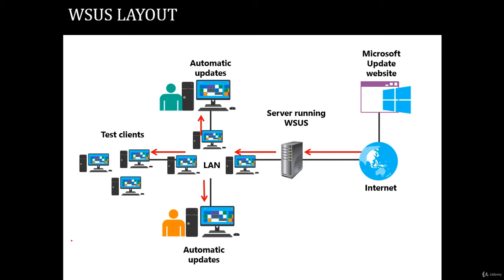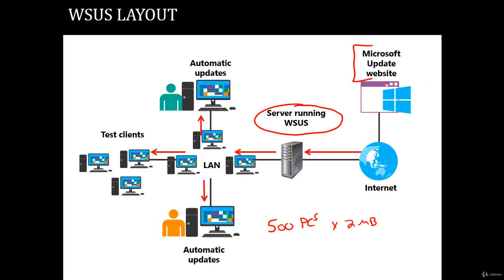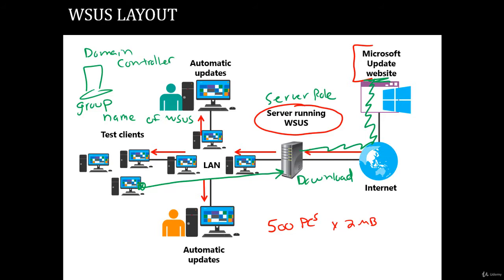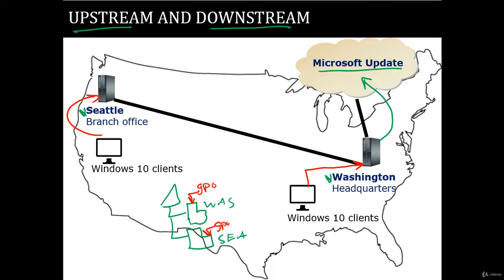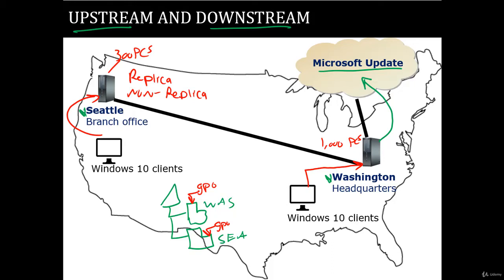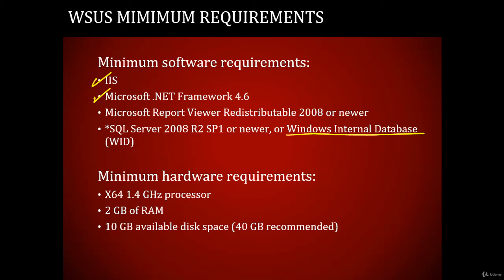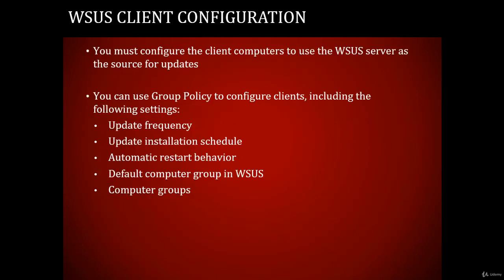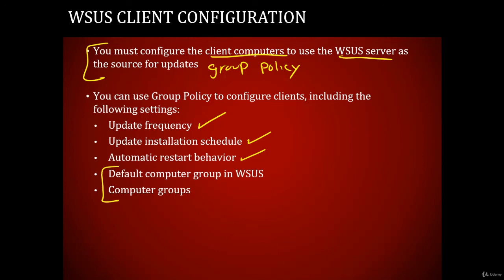Buoi5_3_2 The benefits of having a WSUS server